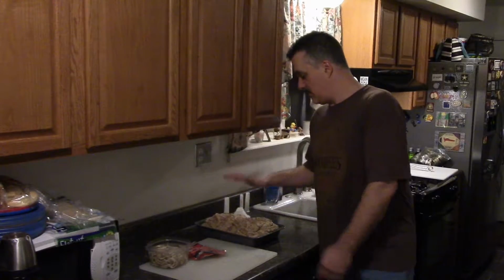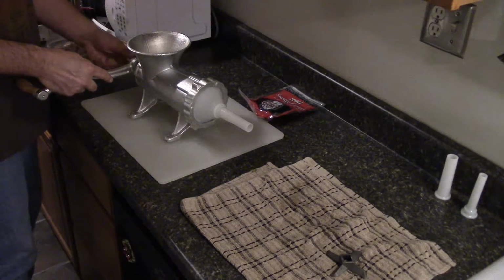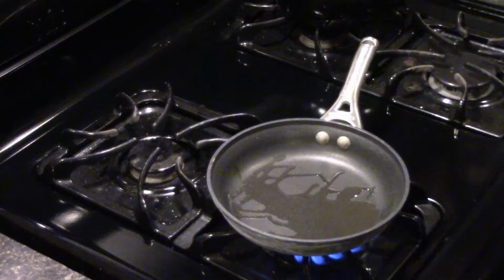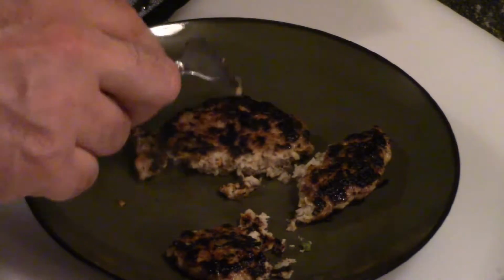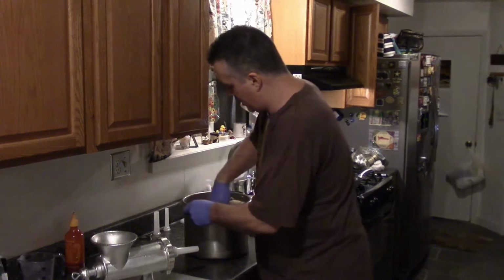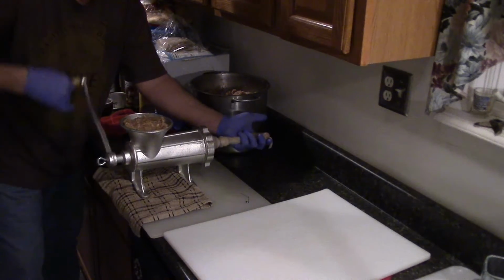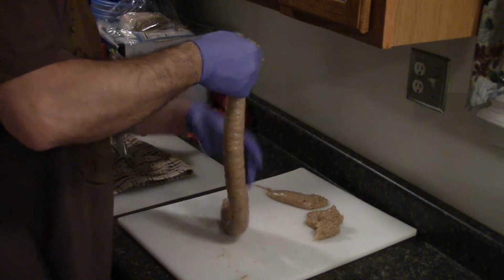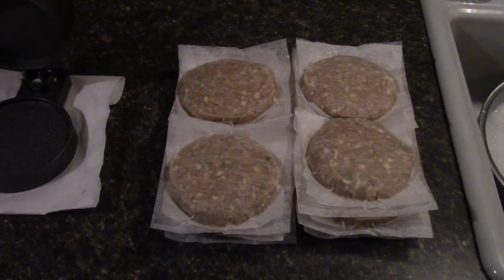Making Homemade chicken Jalapeno sausage Part 2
This is the failed (yes I said failed again lol ) stuffing attempt. But hey patties are just as good :) Oh the Drama! Ended up with almost 80 patties in the freezer.